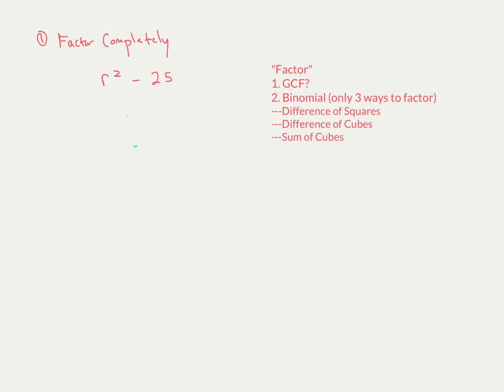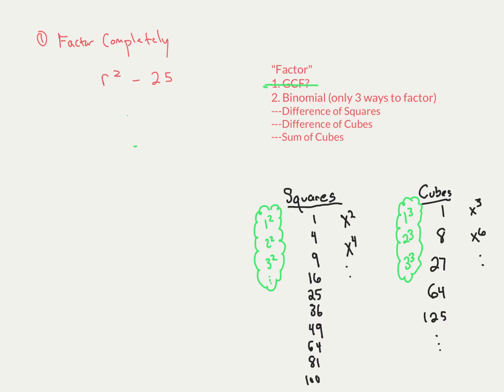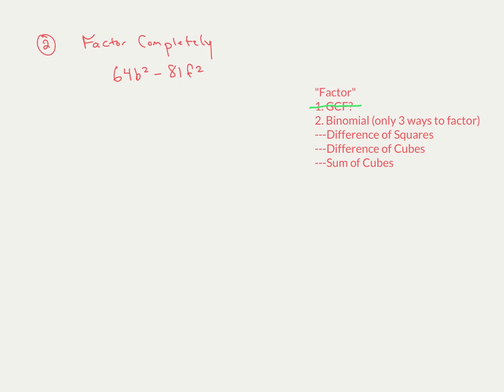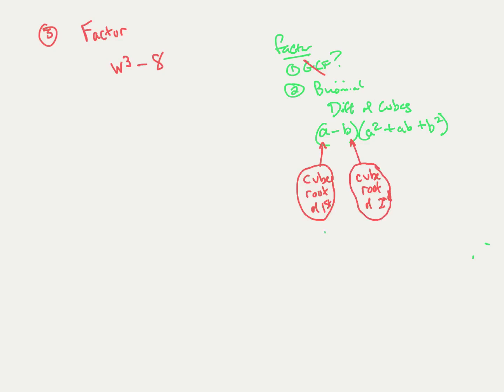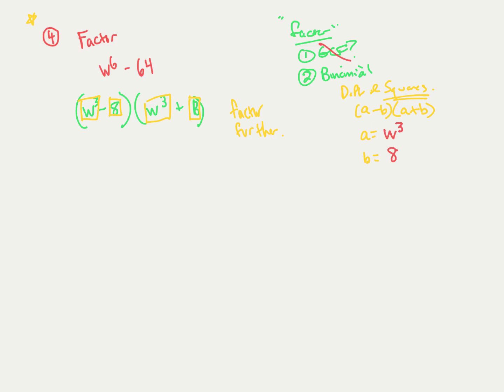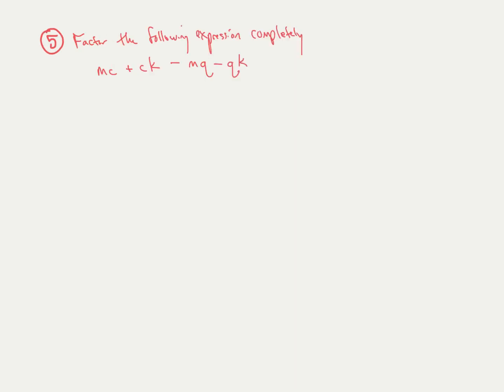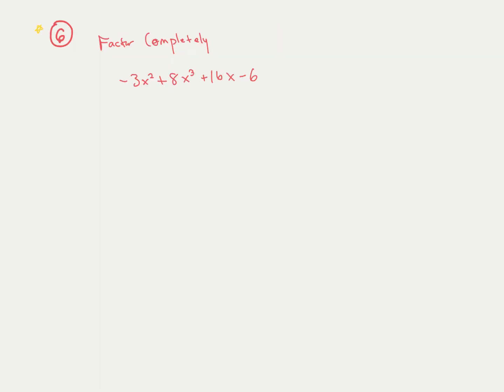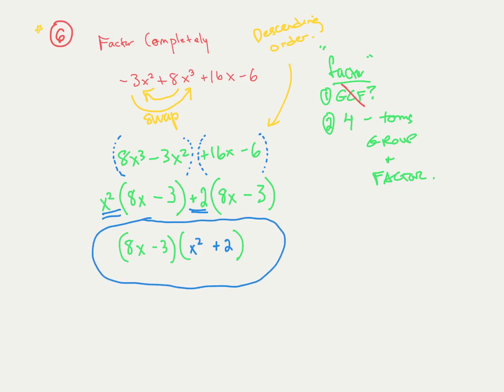4.7 (MyMathLab WSUTECH)